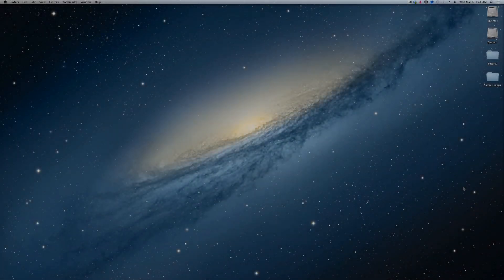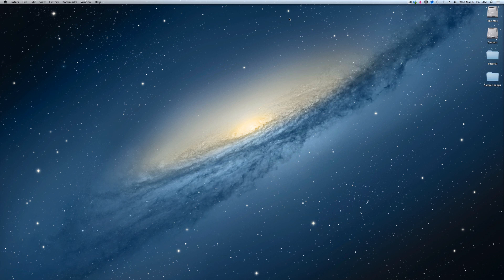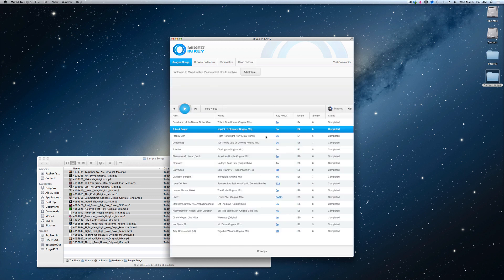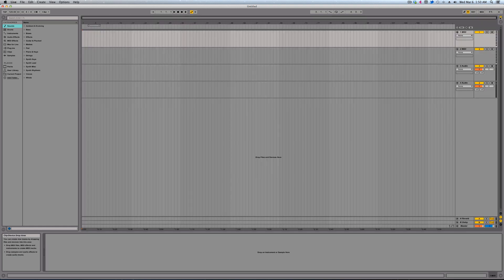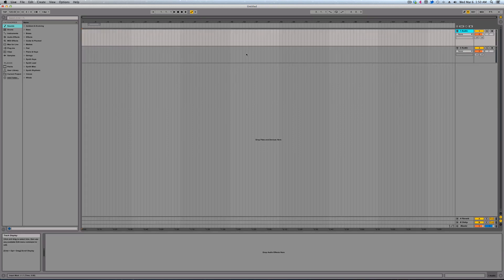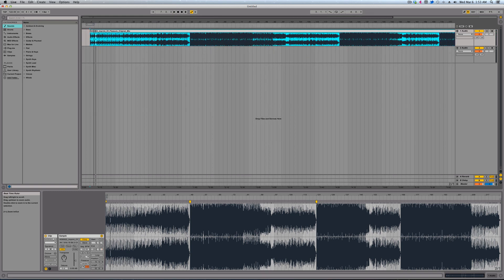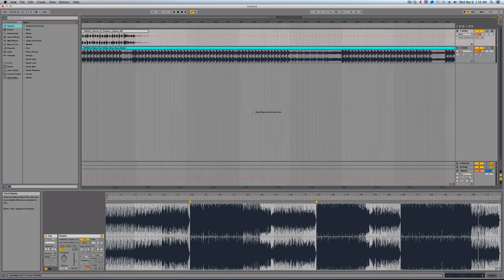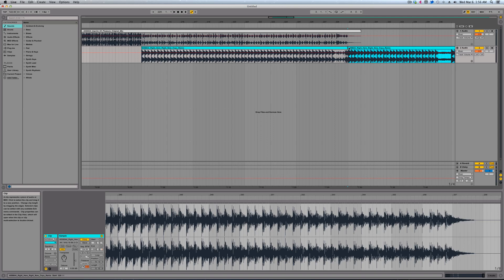Ableton Live 9 Tutorial - Mixing Two Tracks Together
In the studio with Raphael Valentino from 103.5 WKTU New York City. He explains how to prepare tracks and mix them in Ableton Live 9.